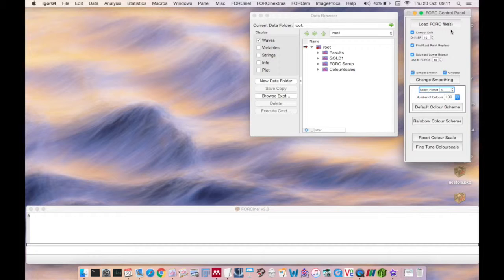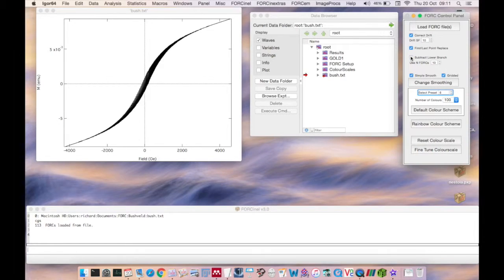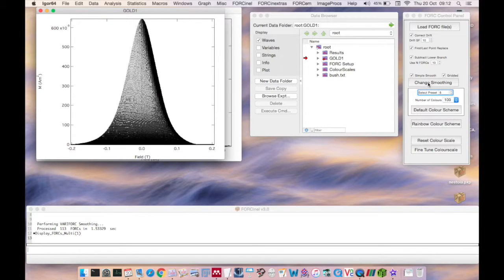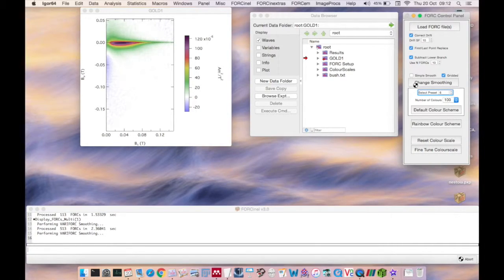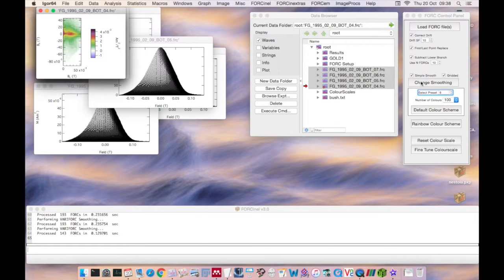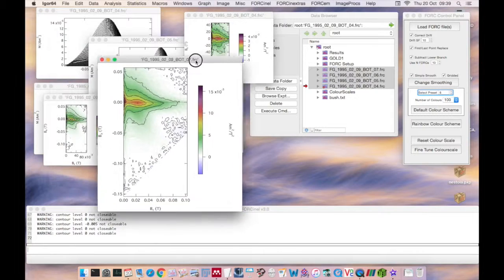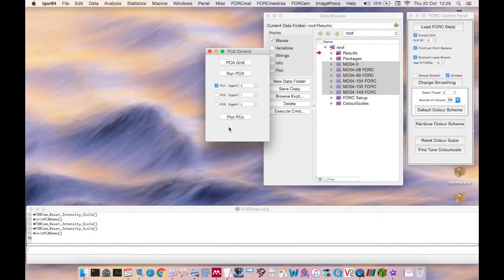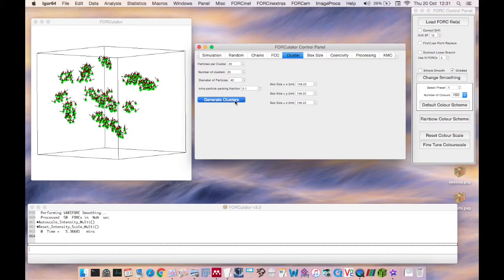FORCinel Video 1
An overview of the major new features in FORCinel 3.0